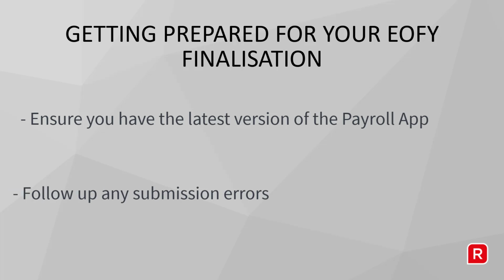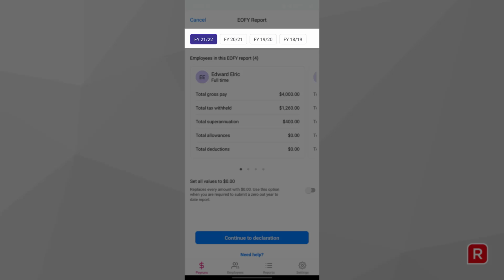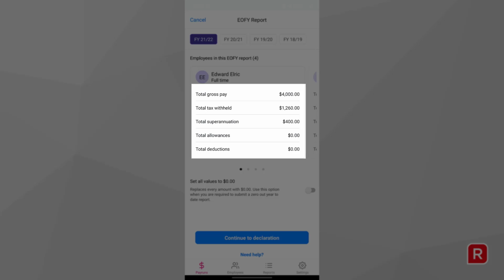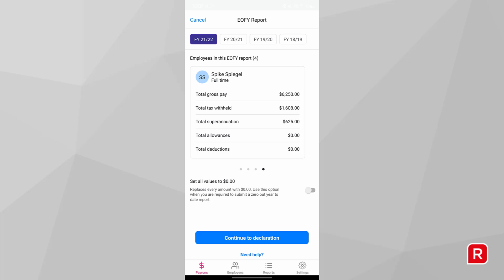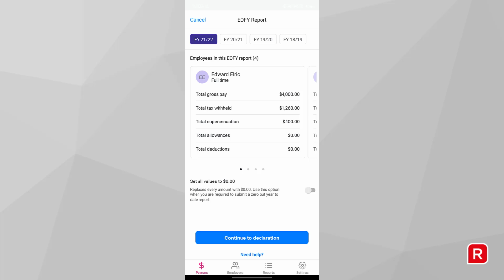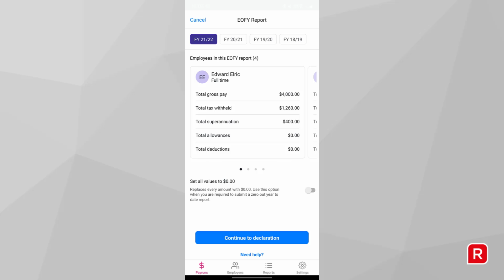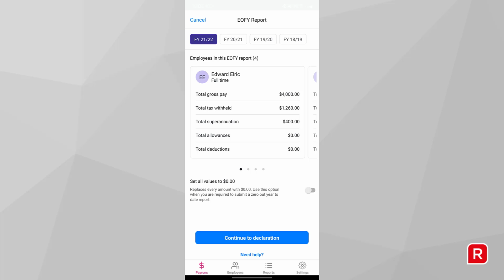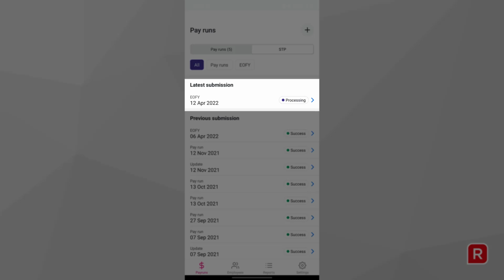Reckon Payroll App - End of Financial Year finalisation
Creating an End of Financial Year finalisation
This video will give you an overview of how to prepare, create and send your End of Financial Year finalisation in the Reckon Payroll App.

Check out our video linked below for help on how to edit an existing pay run you have created in the Reckon Payroll App -